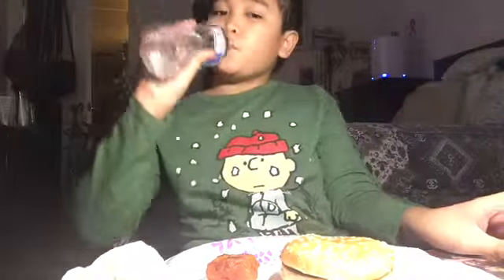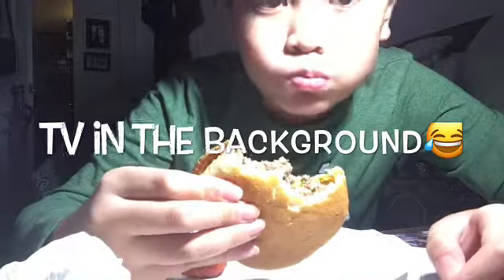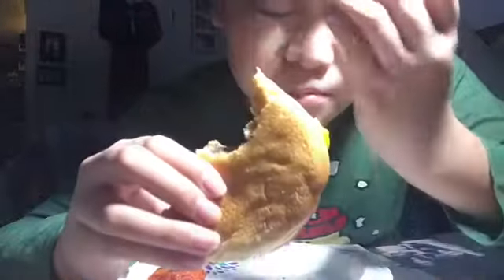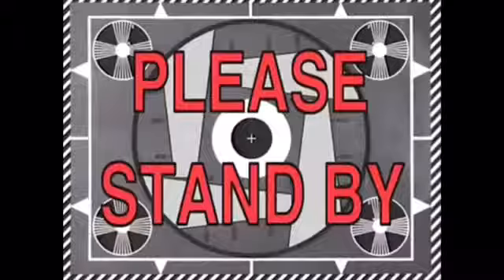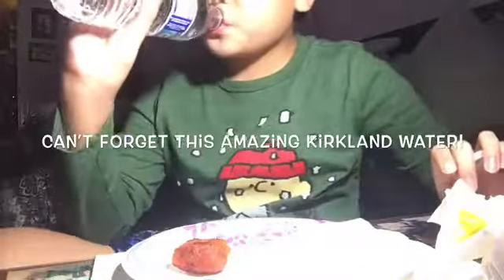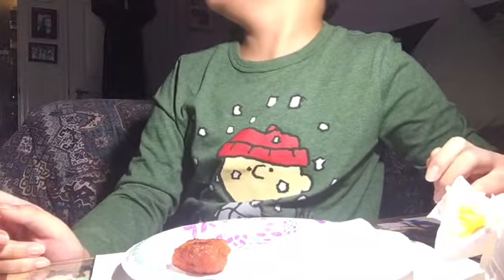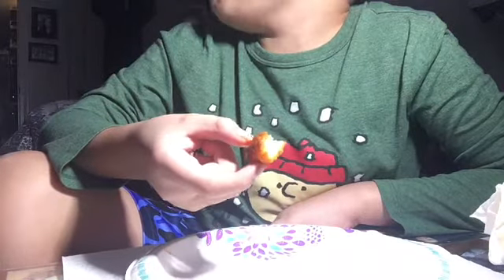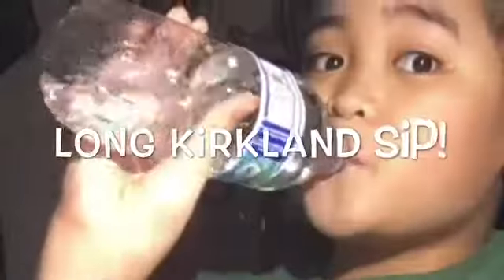My Light Meal! (Burger King Burger With Buffalo Boneless Wing!) My 1st Time Trying a boneless wing!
I love the boneless wing!